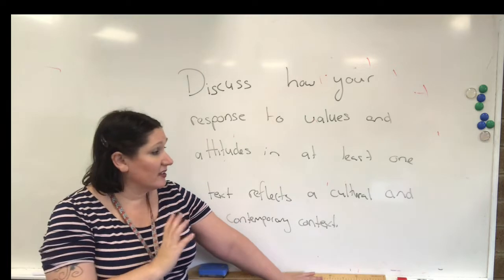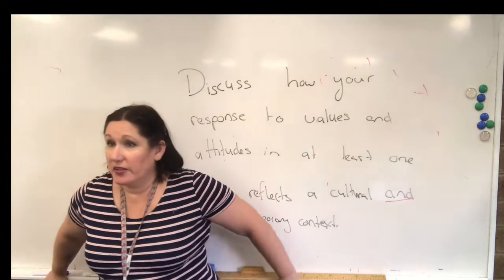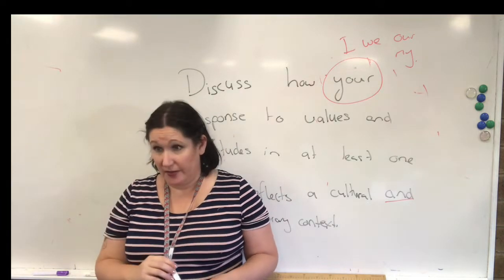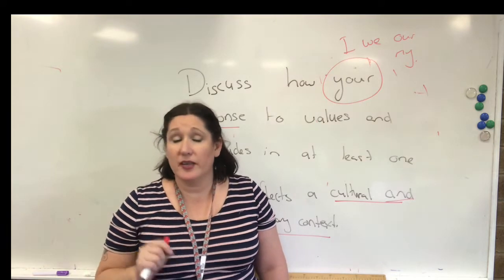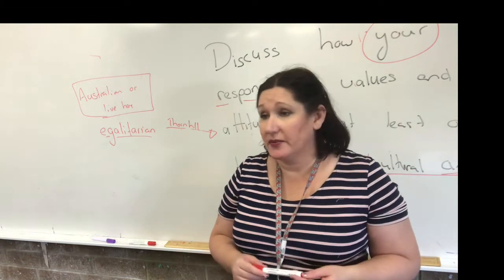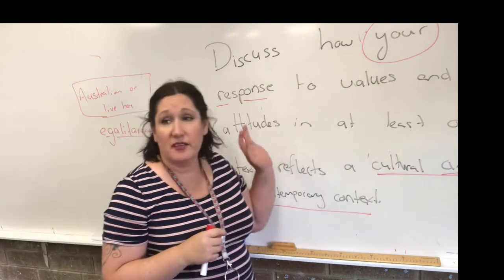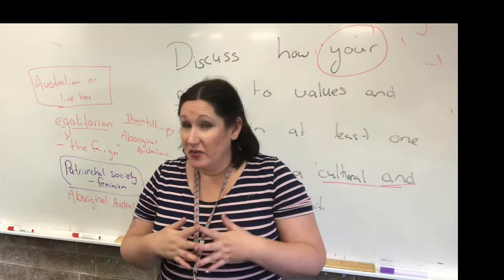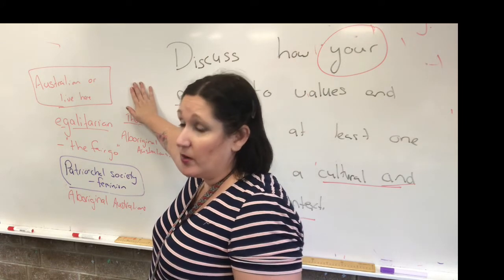ATAR 11 Class on Novel Question Two 30/3/22 filmed forstudents in isolation